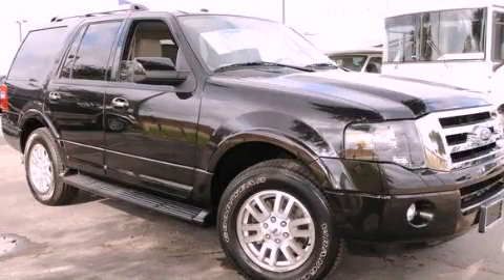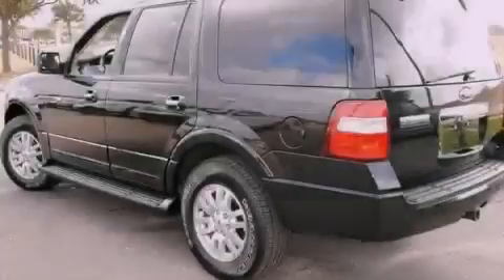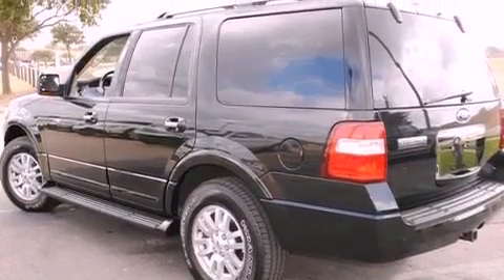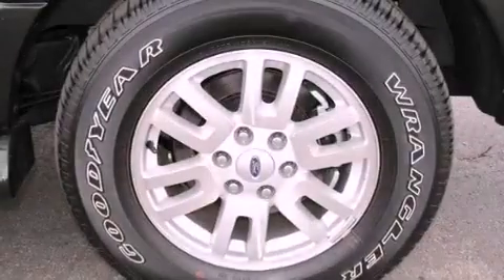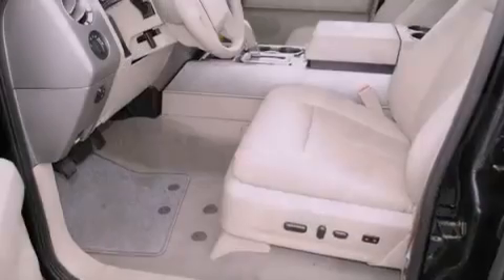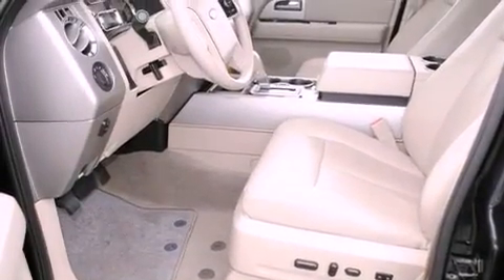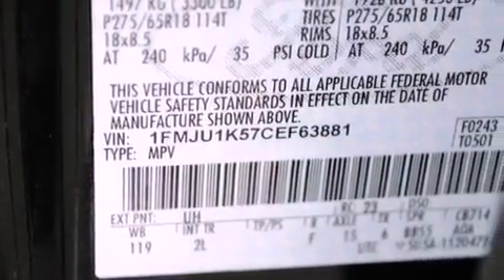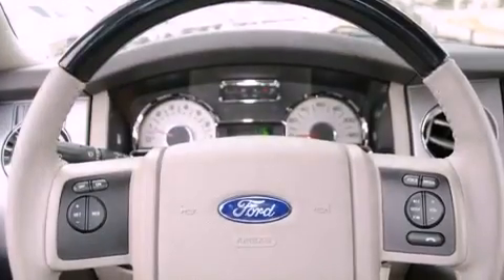2012 Ford Expedition Irving TX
Year : 2012
 Make : Ford
 Model : Expedition

 Trans . : Automatic
 Exterior : Black
 Miles : 1
 Interior : Stone

 786 Valley Ridge Cir.

 2012 Ford Expedition Lewisville TX